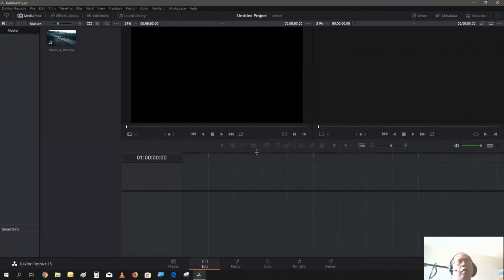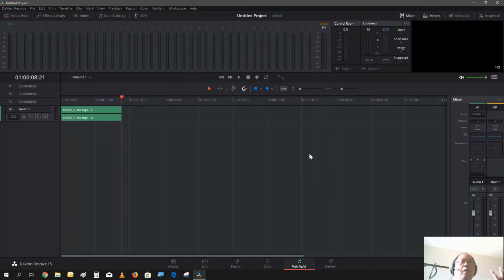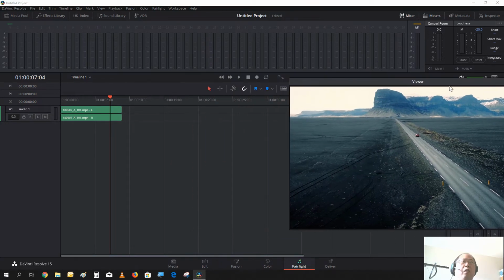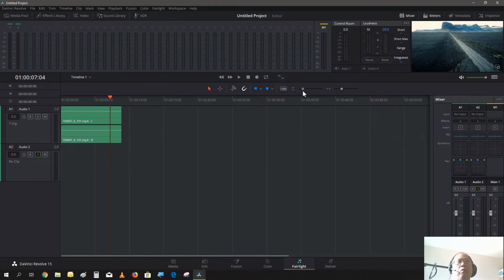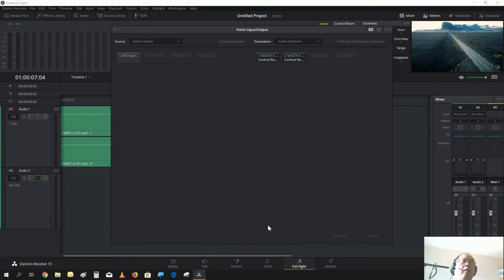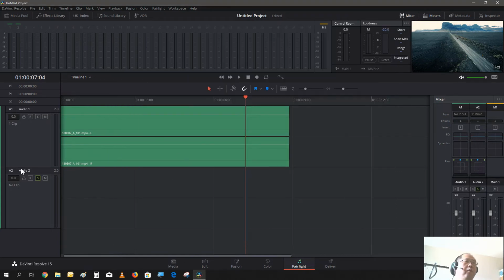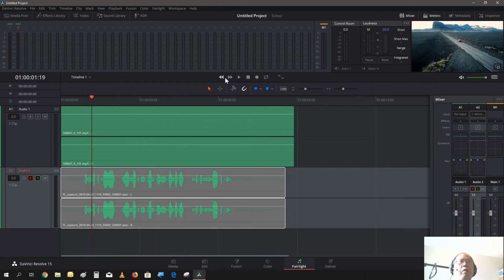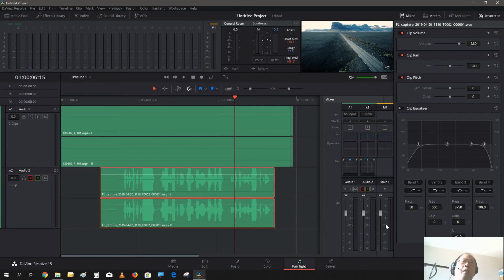how to add audio commentary to your video or do a voiceover using davinci resolve 15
in this tutorial, I going to show you how to use DaVinci Resolve 15 to add audio commentary to your video or do a voiceover as well showing how to use Fairlight.